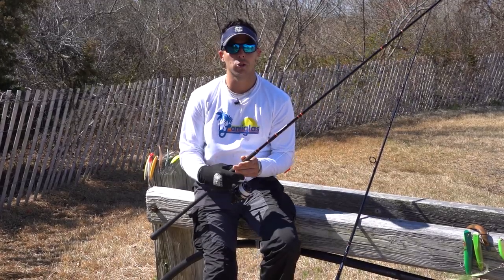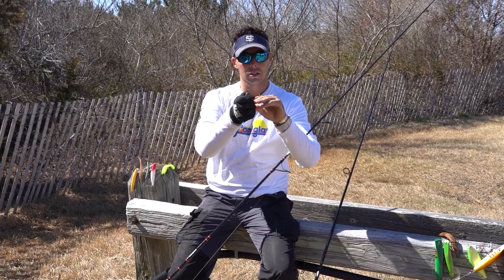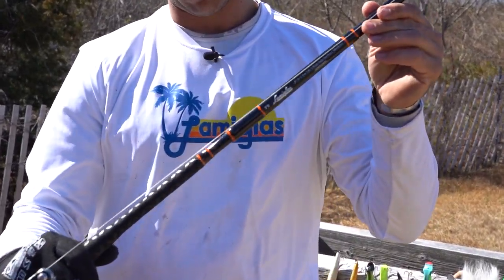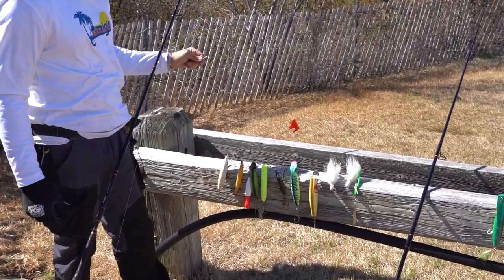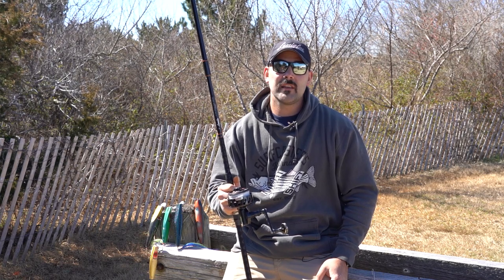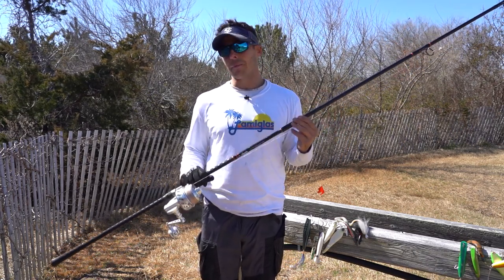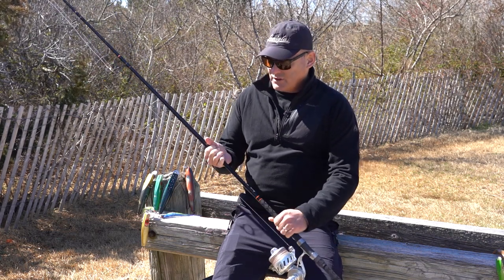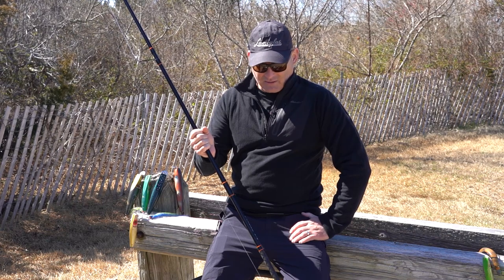Carbon Surf Full Series Review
Check out the all new Carbon Surf series from Lamiglas in this lengthy review by the Comanche Surfcasting crew. In stores now at a retail price starting at $199.